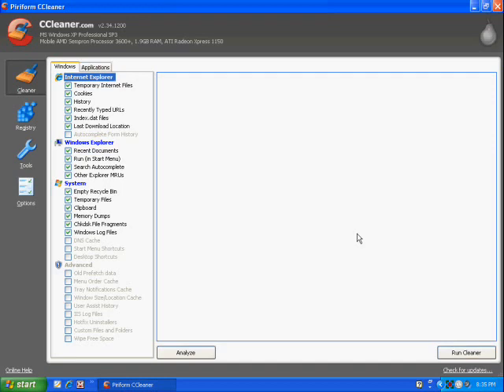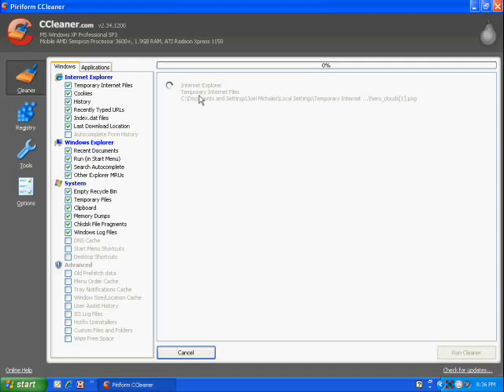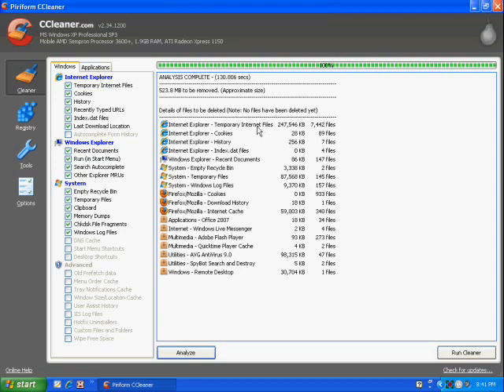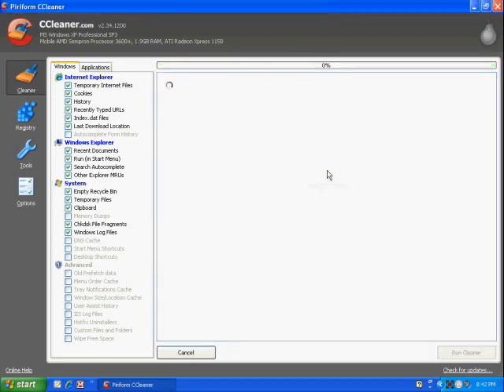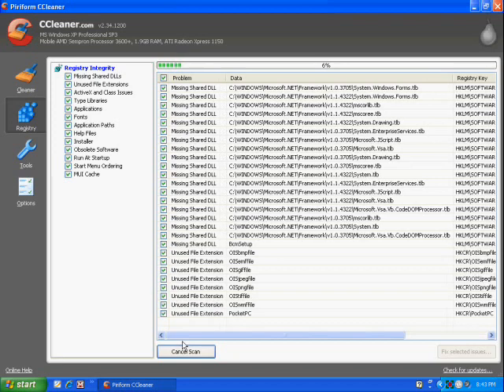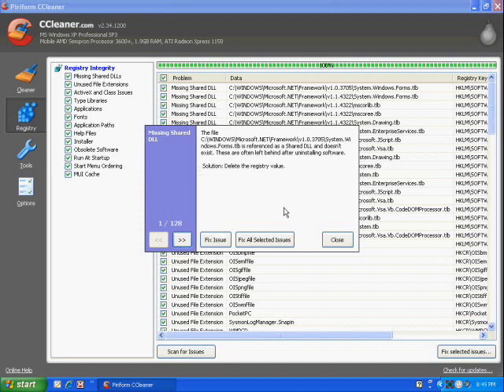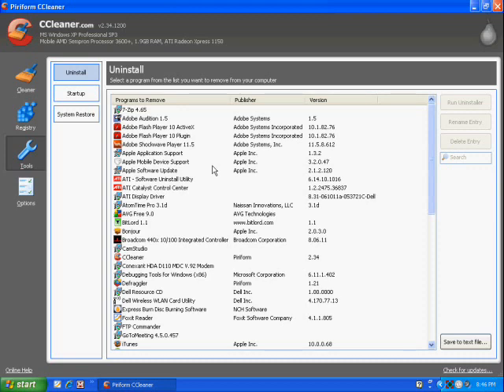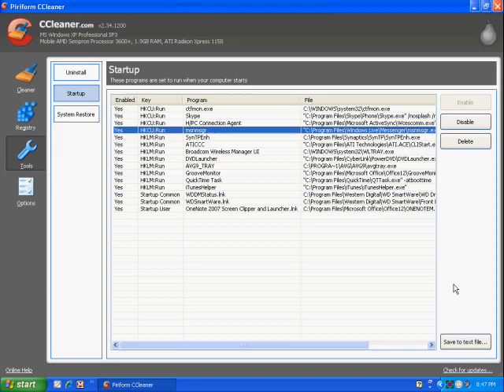Using Ccleaner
Joel Michalec walks you through using Ccleaner to clean unwanted and unnecessary files from your computer. For more information or to have your computer maintained or repaired, contact Joel at joel.michalec @ gmail.com